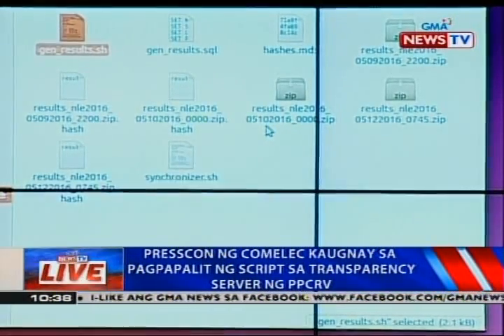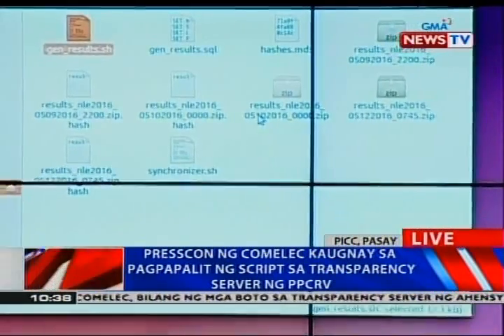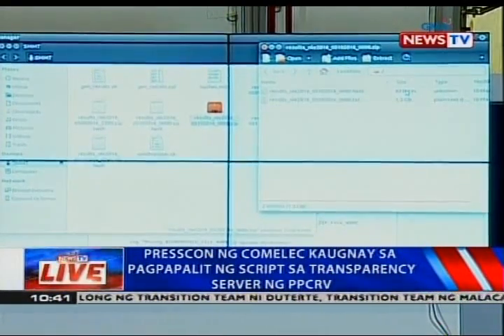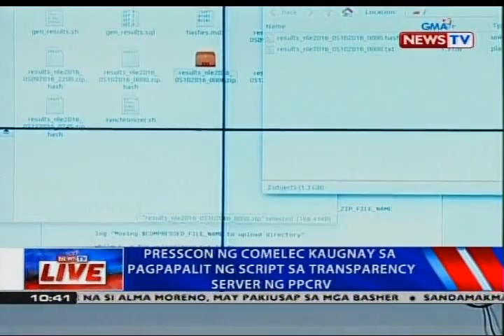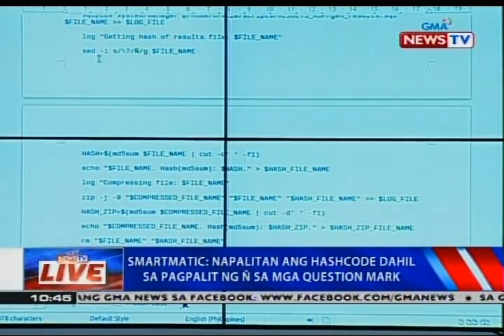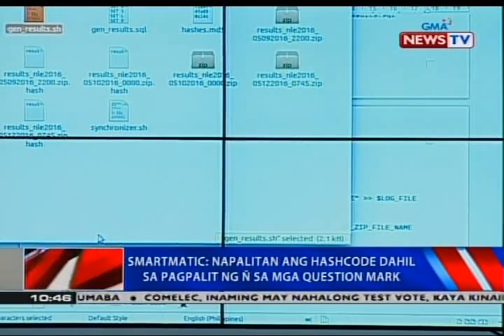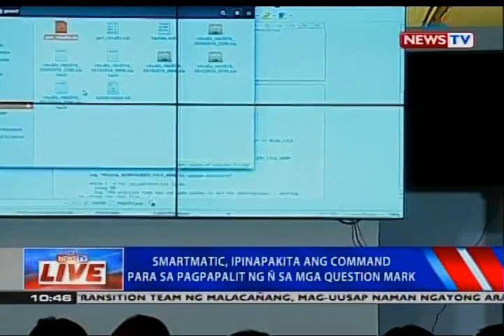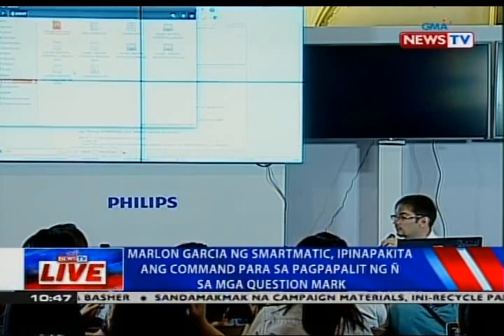NTVL: Presscon ng Comelec kaugnay sa pagpapalit ng script sa transparency server ng PPCRV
News TV Live is GMA News TV’s breaking news segment. It airs several times throughout the day on GMA News TV Channel 11, in between regular programs. For more breaking news reports from News TV Live,